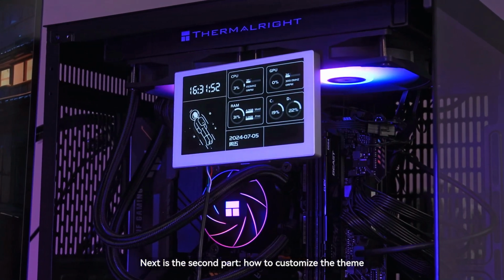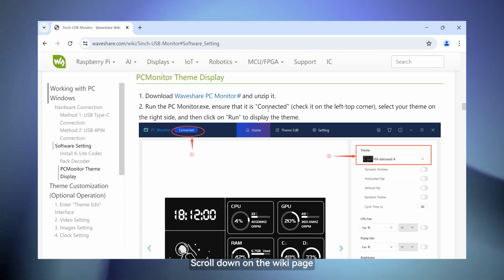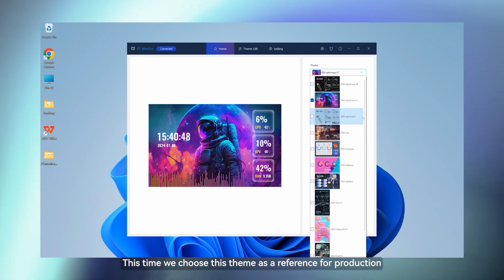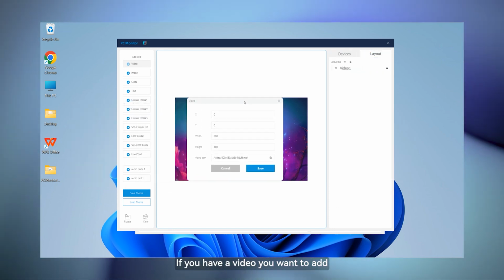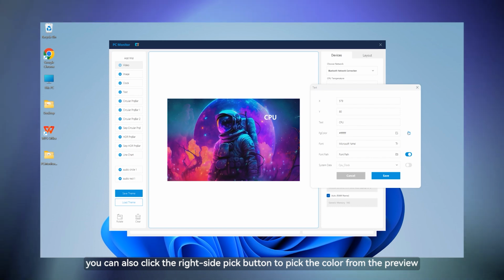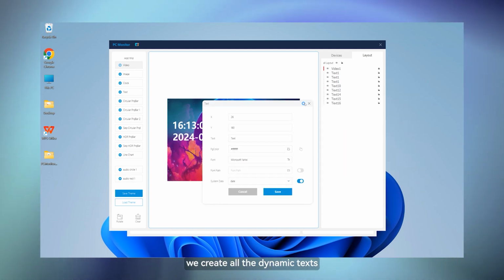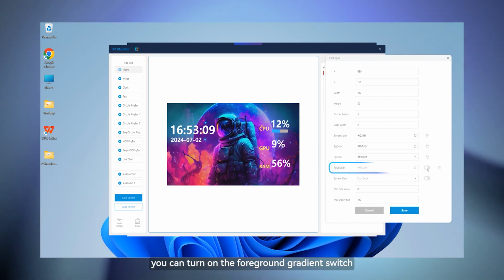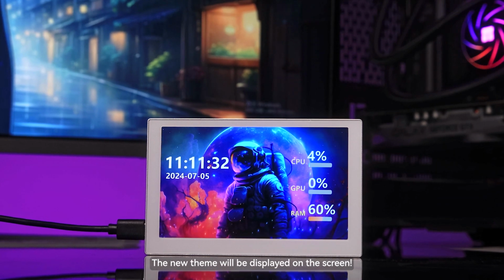How to us Waveshare USB Monitor with PC Windows, and customize the theme